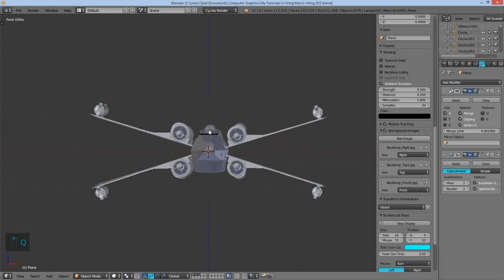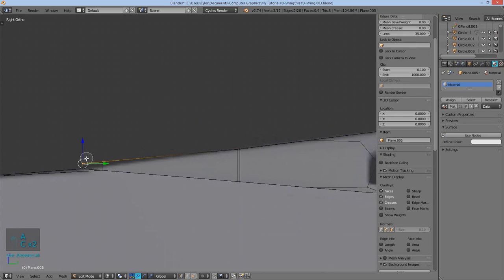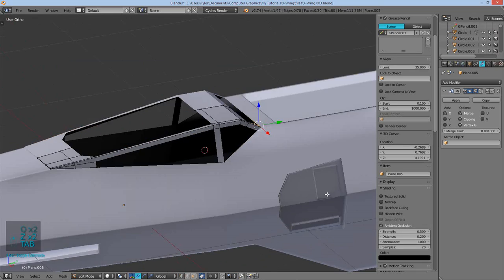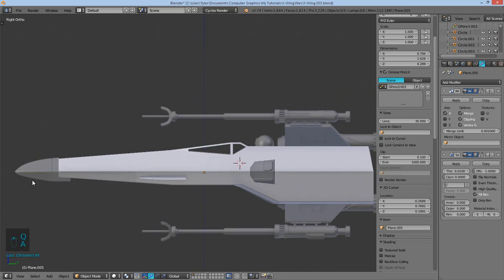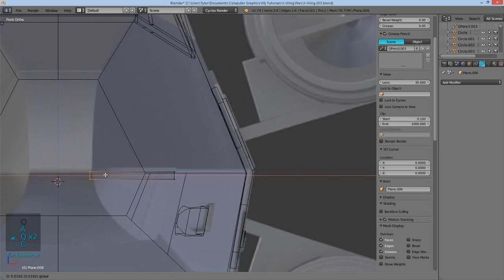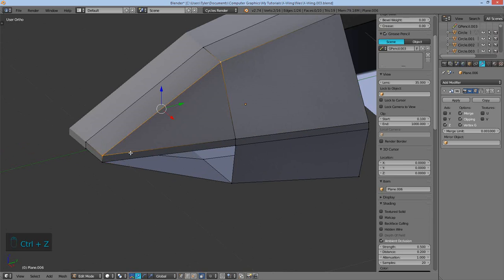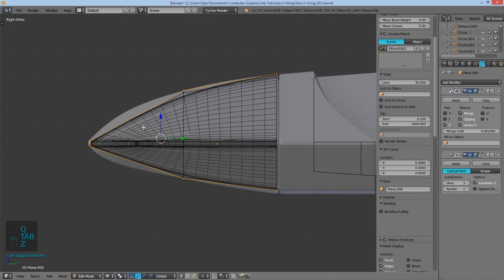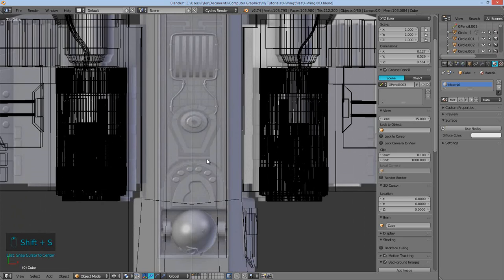How To Model A HighPoly X Wing in Blender - Part 4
In this video series I'll show you how to create a high poly X-Wing from Star Wars.